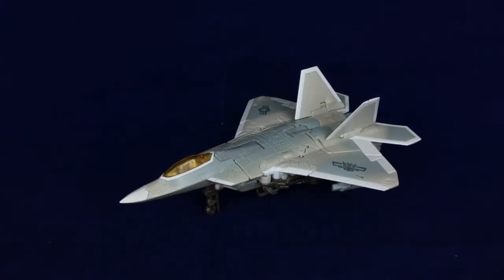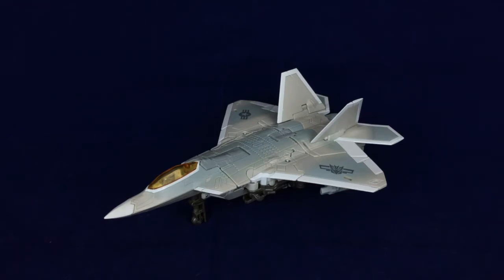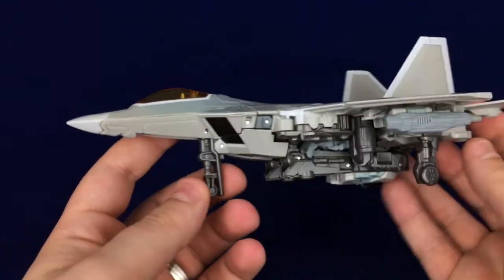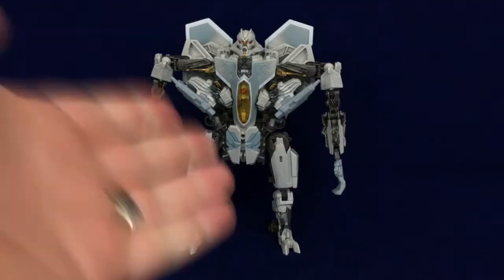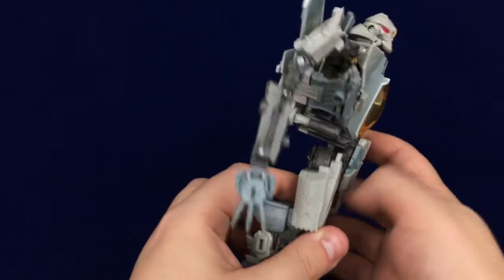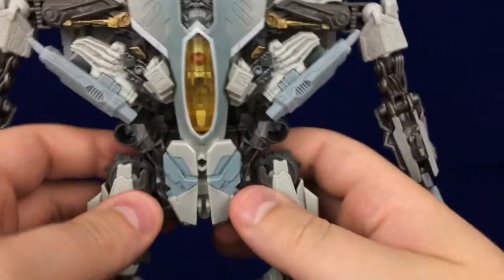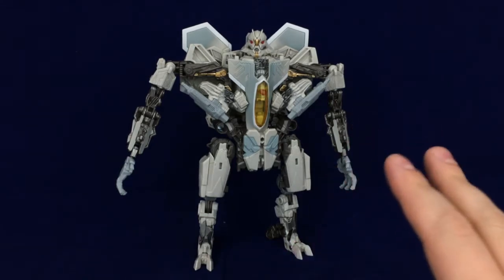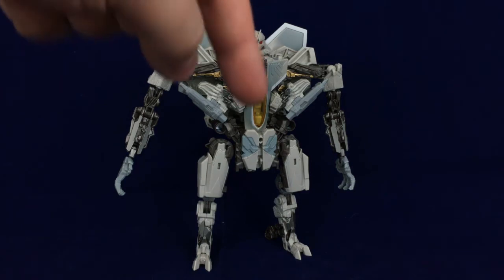Studio Series Starscream - Figure Study 210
Today’s piece: Studio Series Starscream